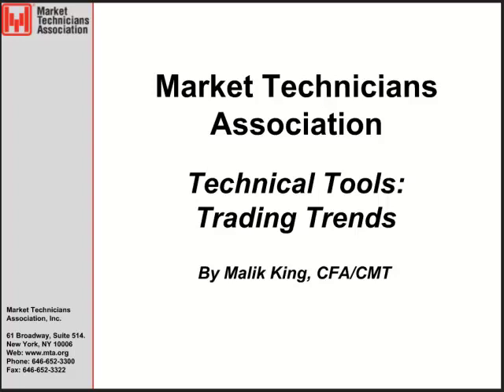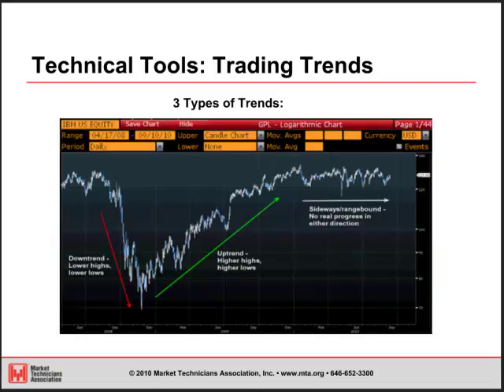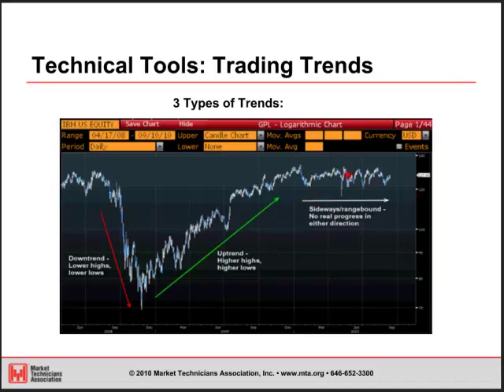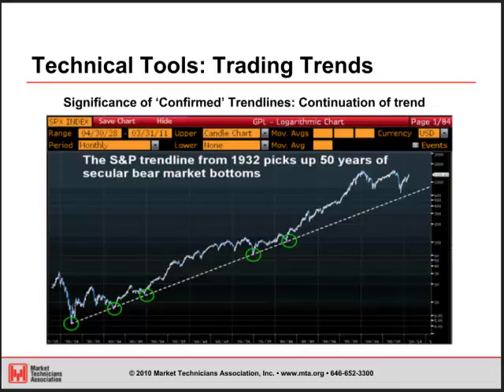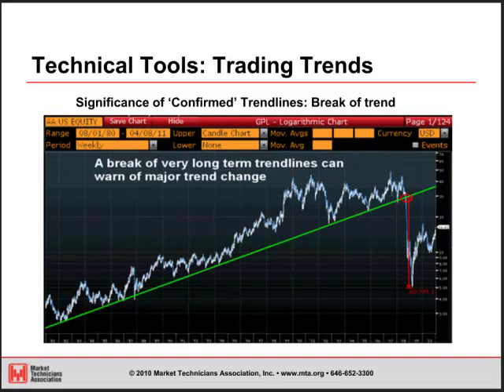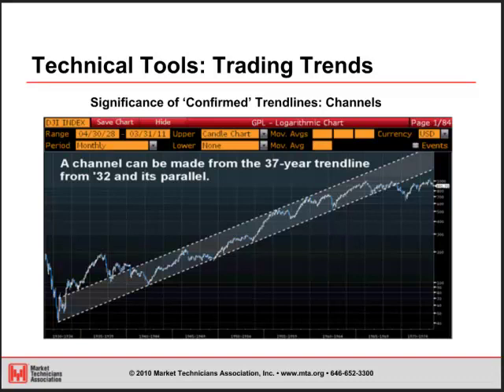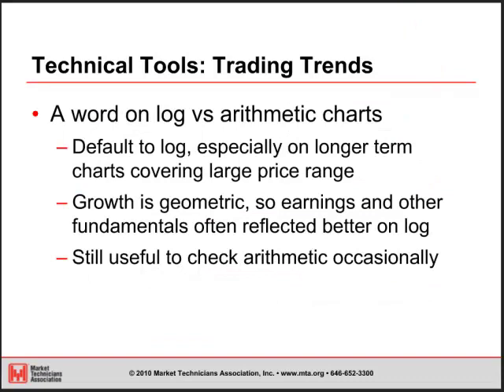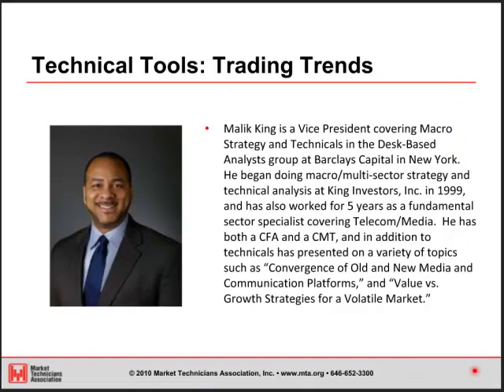Technical Tools: Trading Trends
The Market Technicians Association's Malik King, CFA, CMT gives a brief lesson on Trading Trends and how you use it. This video is part of a new MTA Educational Series, Technical Tools!